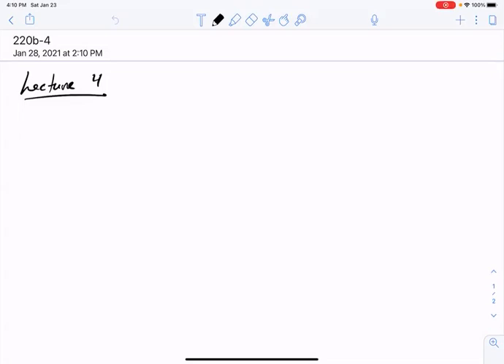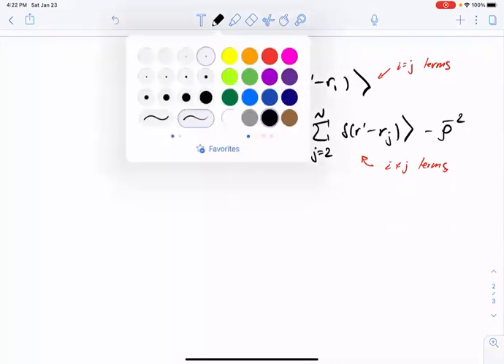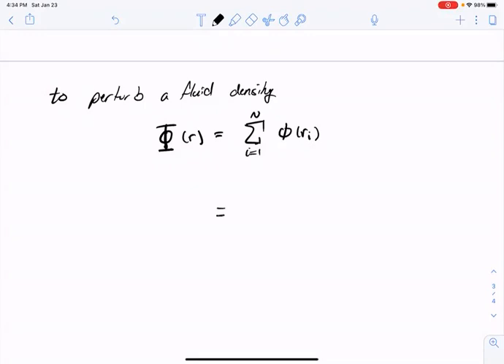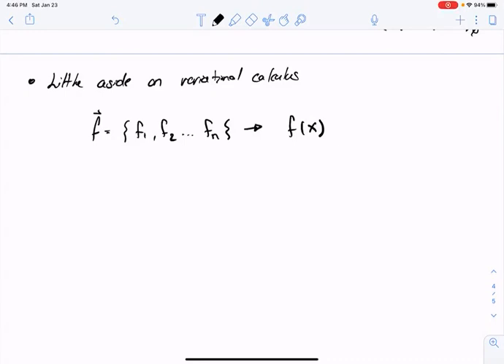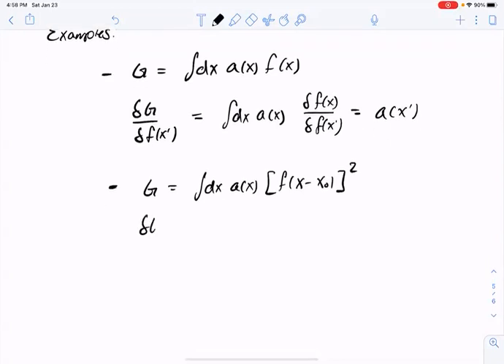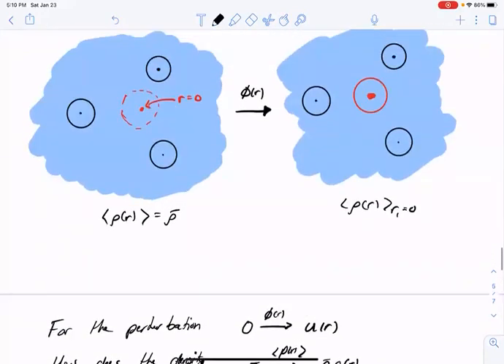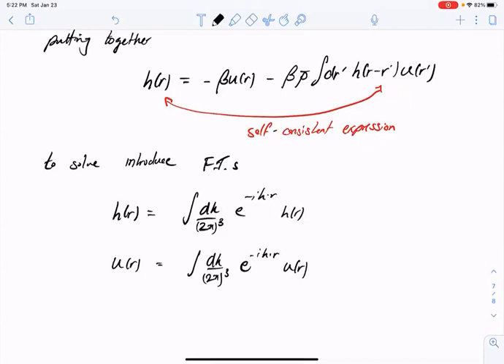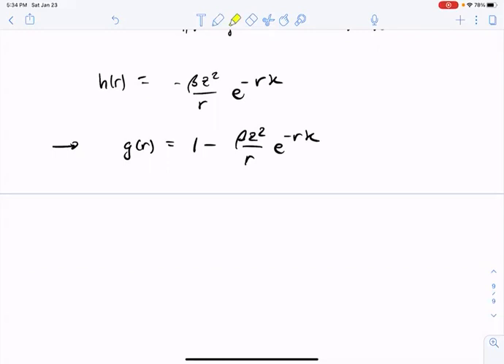Chem220b-Lecture4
Debye Huckel theory and self-consistency: A Gaussian density field theory is constructed. The linear response of a charge density field to a point charge is evaluated resulting in the standard Debye Huckel theory.